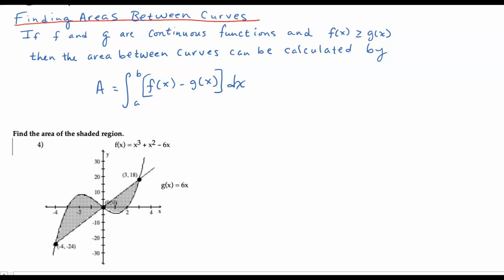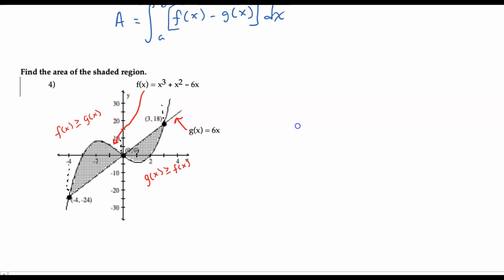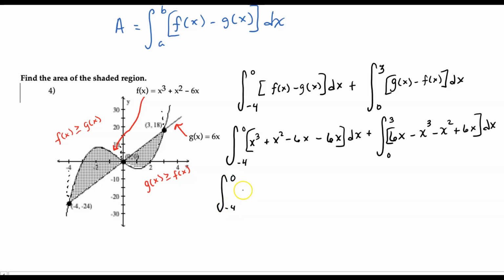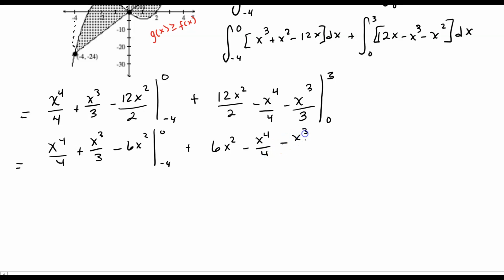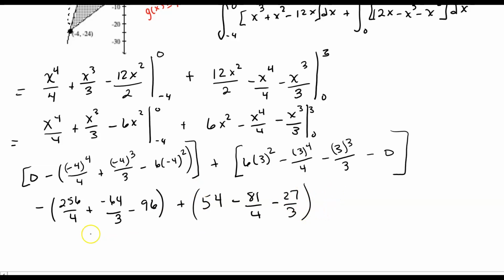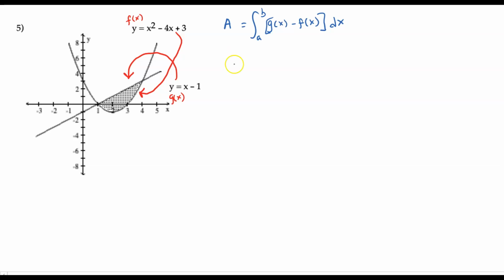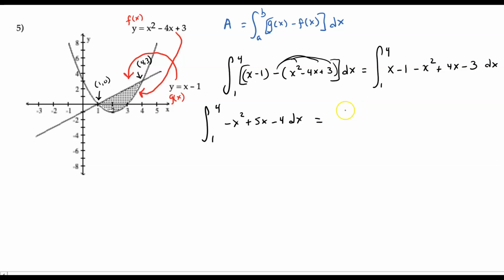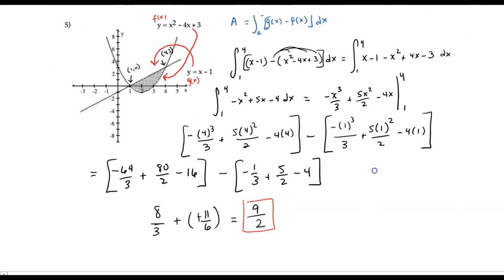Finding Areas Between Curves (Part 1)